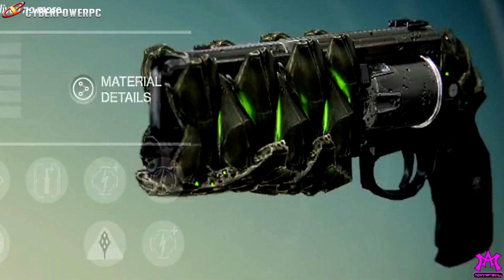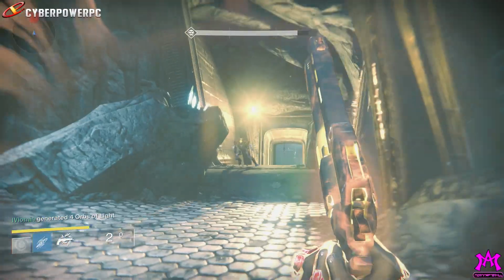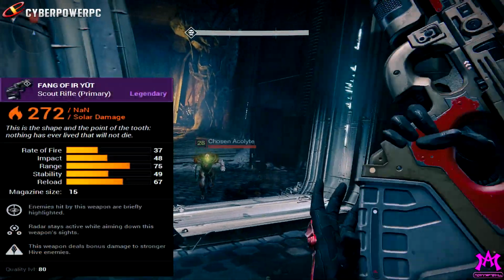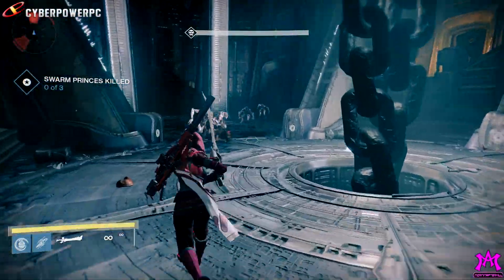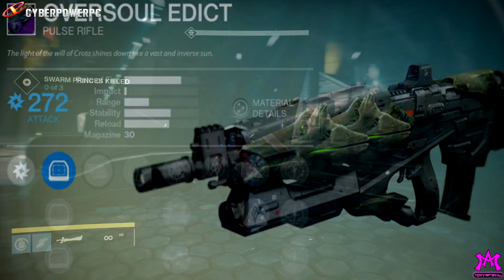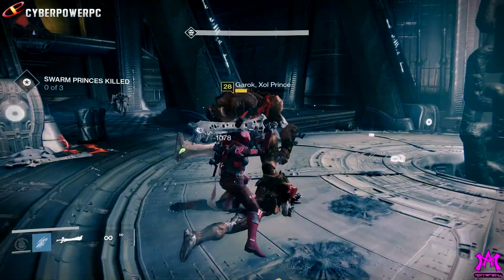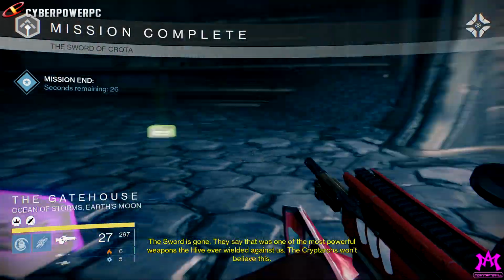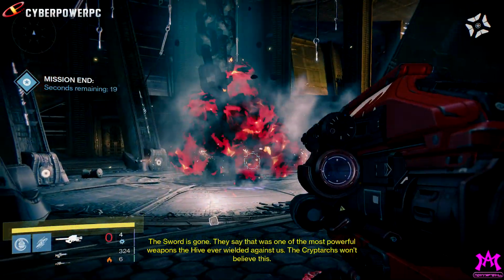Destiny All Legendary Primary Weapons From Crota's End Raid Destiny The Dark Below Expansion DLC!